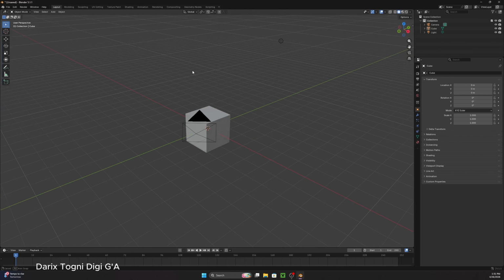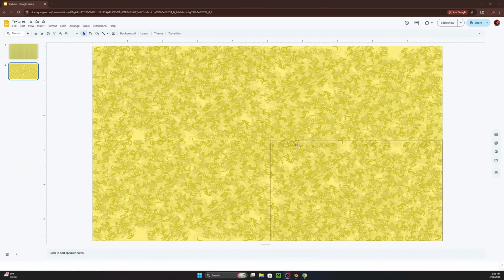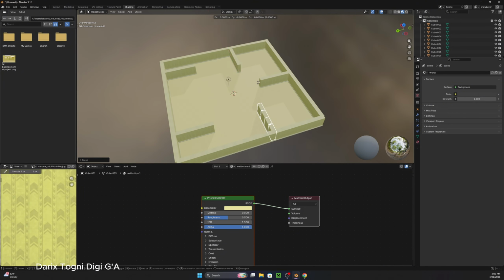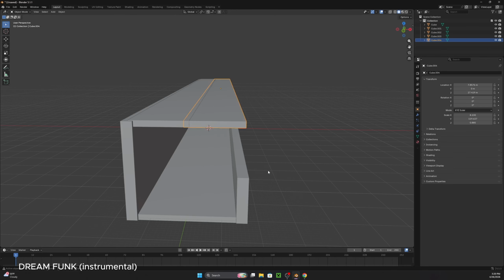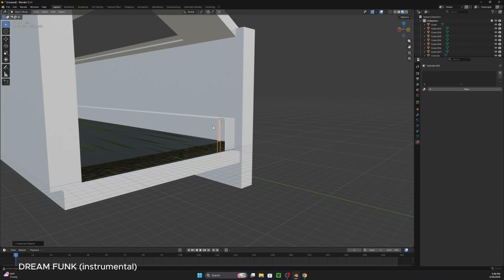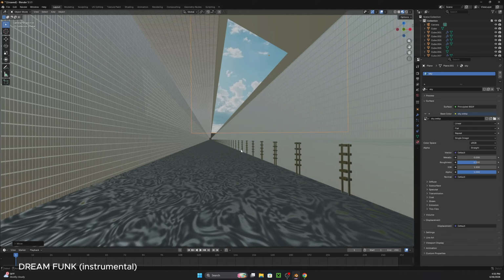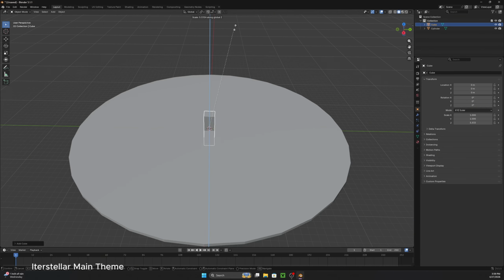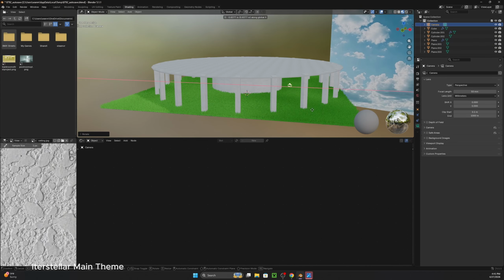I made the Backrooms with no experience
the music used is showed in the bottom left.